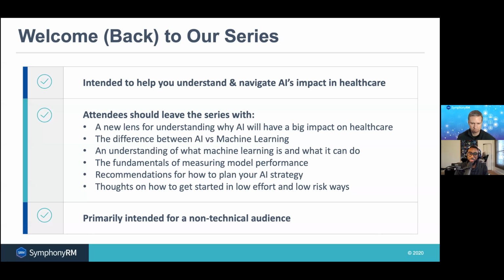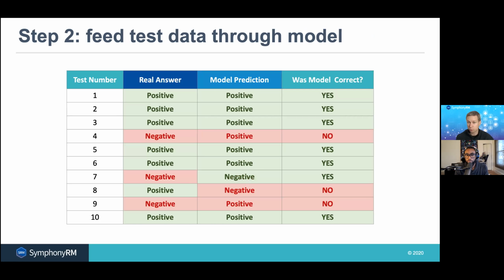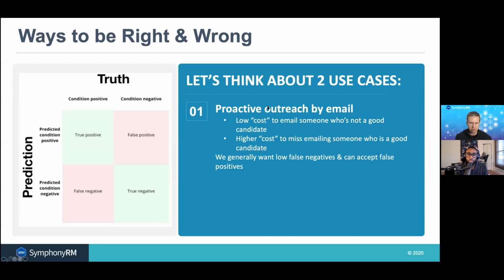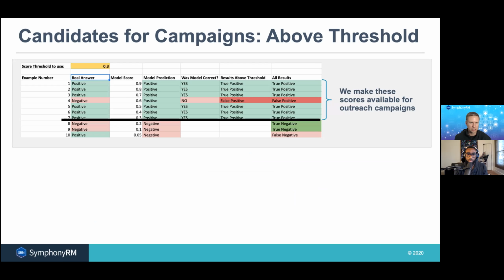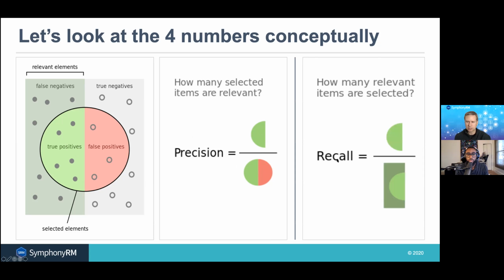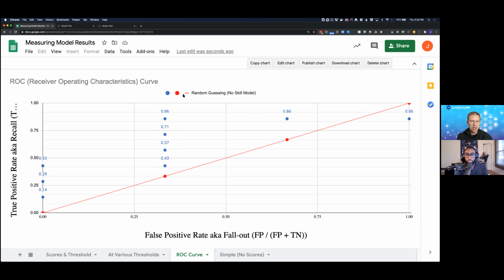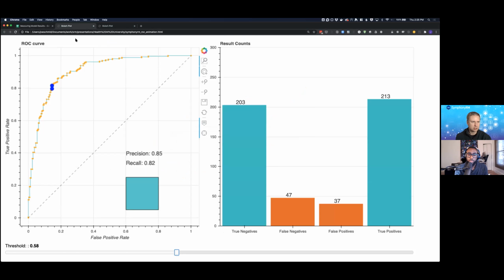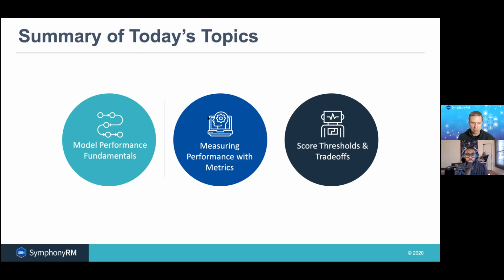Health AI University Session 3 - How to Measure AI Performance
We've covered how to strategize on AI and how to separate the real from the fake in machine learning.

Next up: what metrics to track and how they work. Why?

Think about a time when you've received an email or ad that had absolutely nothing to do with you. Think about a time when you've run outreach or communications and had consumers & patients respond that it was irrelevant. What about the possibility that targeted campaigns are missing people who actually do need communications?

As a healthcare leader selecting AI solutions, eliminating these types of errors is a key objective. Sending the wrong communications diminishes trust in your organization. Failing to reach people with needs is a disservice to your patient base and a major missed-revenue opportunity.

Fortunately, these errors can be measured and compared across models, solutions, vendors, and projects.

How?

This session is designed to break down the metrics you should be asking of your AI projects in an accessible, non-technical way:
- Why "accuracy" isn't a good enough measure to compare performance
- The key metrics to focus on in AI solutions and how they work
- What to ask to suss out details on model performance